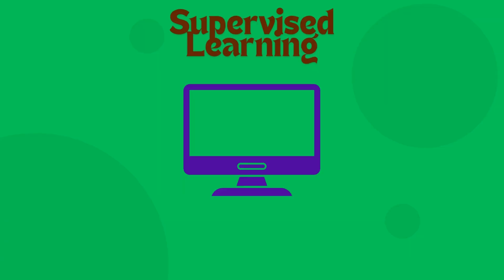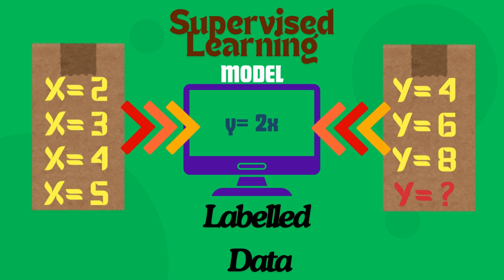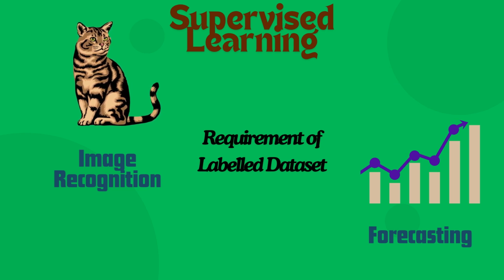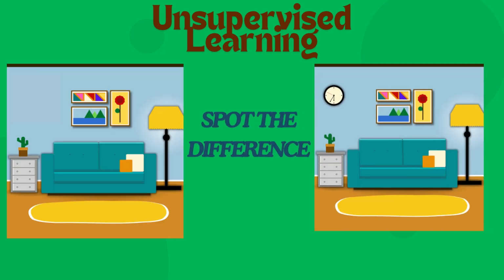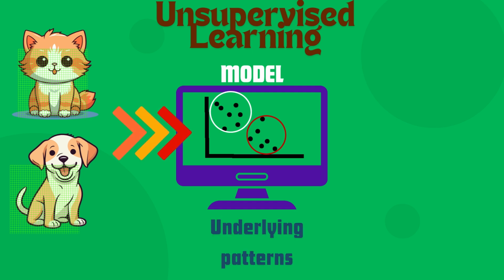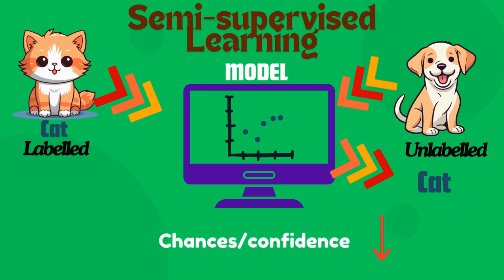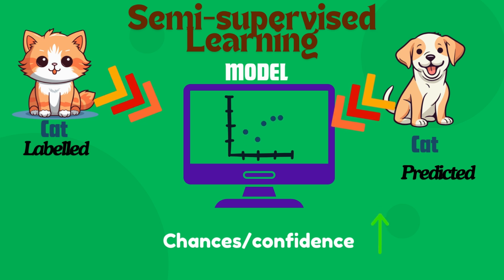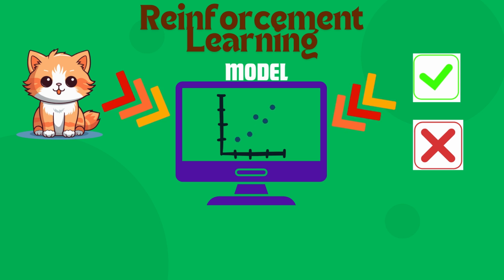CONCEPTS OF MACHINE LEARNING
The video contains the concepts of machine learning explained in an easy and brief manner such as supervised, unsupervised, semi-supervised and reinforcement learning.

00:00 - Machine Learning
00:54 - Supervised Machine Learning
02:13 - Unsupervised Machine Learning
03:16 - Semi-Supervised Machine Learning
04:40 - Reinforcement Machine Learning

Machine Learning has become the talk of the day. Everywhere we go, systems based on Machine Learning are present. But what exactly is it. That's why I making a few videos to explain the terms used around machine learning.

The channel- Basics for Beginners is dedicated to explaining concepts in different fields in an easy, fun, and brief manner. The channel aims at enhancing basic knowledge and understanding for people who are new to the concept and are just beginning to learn about it from the ground up. It does not delve into details but only provides an initial idea of what, how, and why of several topics in a short time period.

Thanks